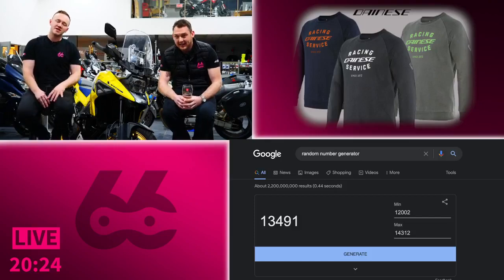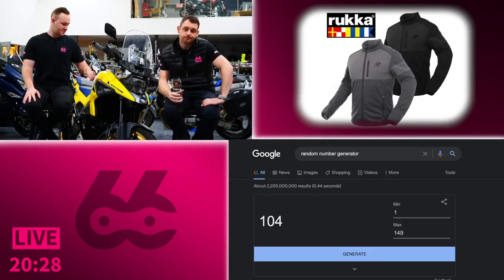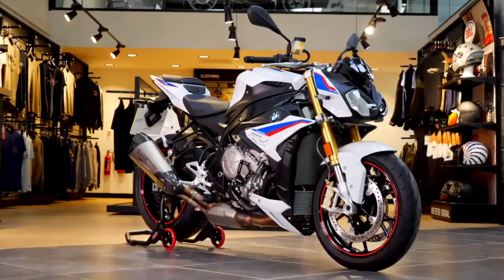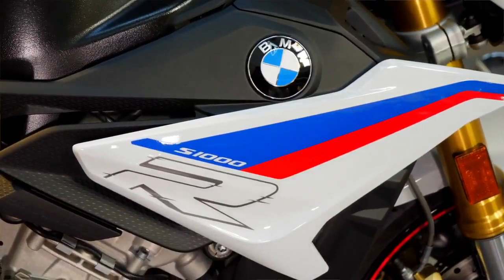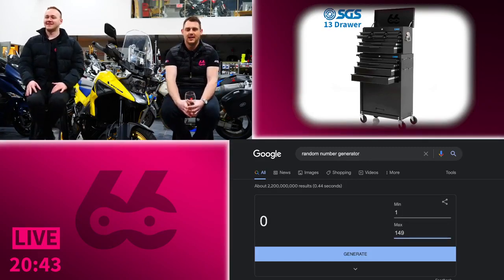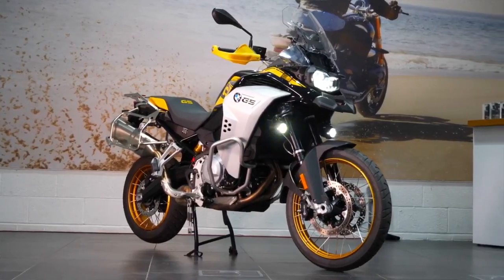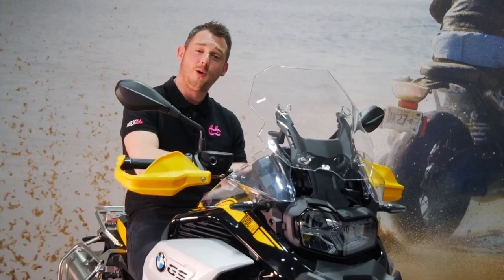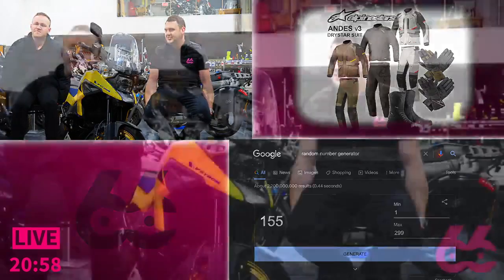Big LIVE Draw #56 - Suzuki V-Strom 1050XT - Streetbike Suzuki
Welcome to BIG LIVE draw #56, broadcast from Streetbike in Halesowen

Updated with winners;

🏍️ 2020 Suzuki V-Strom 1050 XT - Ticket 376 Colin Prosser
⚙️ Garmin Zumo XT SmartNav - Ticket 59 Paul Blowers
⚙️ Shoei NXR Helmet - Ticket 63 Kyran Richter
⚙️ Alpinestars Andes V3 Suit, Boots & Gloves - Ticket 155 Adam Silvers
⚙️ Dainese Paddock Sweatshirt - Ticket 57 Charles Vaughan
⚙️ TCX GoreTex Boots - Ticket 153 Wayne Deacon
⚙️ 13 Drawer Tool Chest - Ticket 133 Lee Povey
⚙️ Rukka Mid-Layer Jacket - Ticket 20 James Rudwick
⚙️ KEIS Premium Heated Jacket - Ticket 1 Colin Cranstone